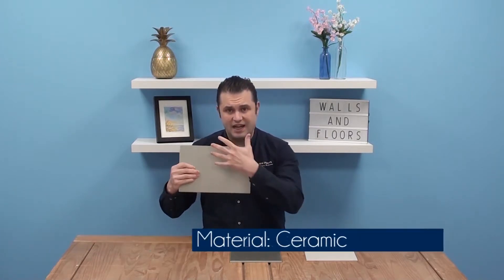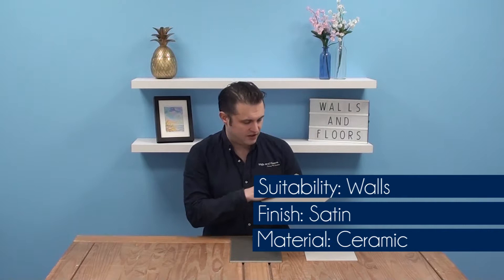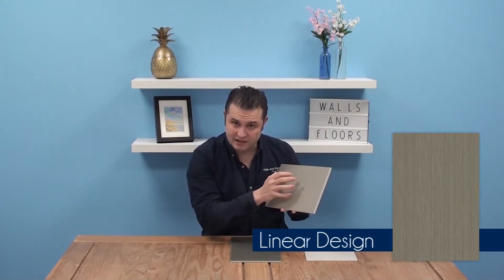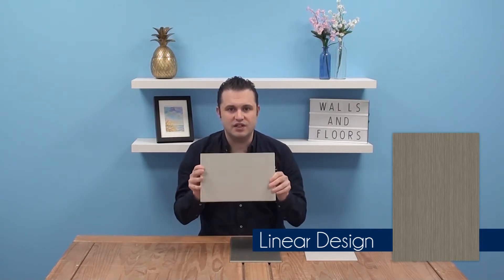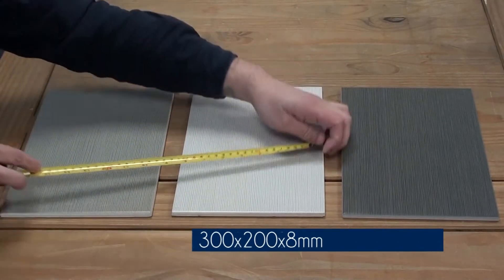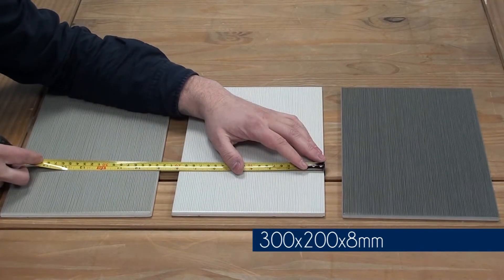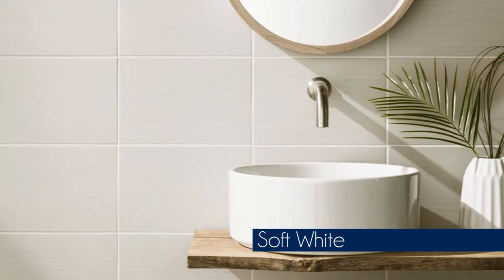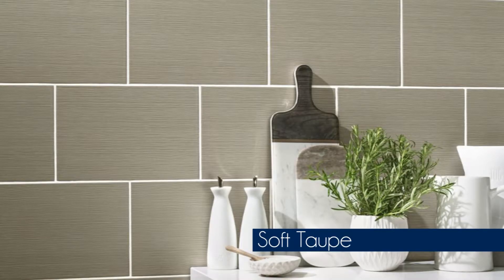Cotton Tiles - An Introduction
Create a charming new look in your bathroom or kitchen with these Cotton Tiles! These contemporary wall tiles have a linear pattern with a delicate lustre; giving an enchanting reflective quality. Made from ceramic, they're ideal for wall spaces throughout your home and they have a neutral, modern colour palette.